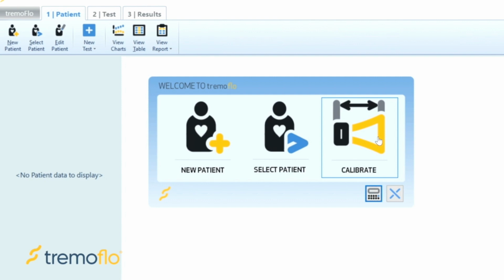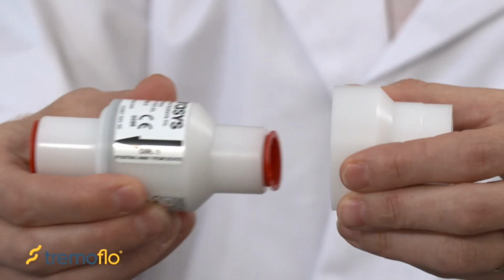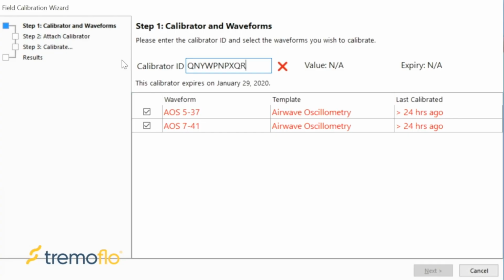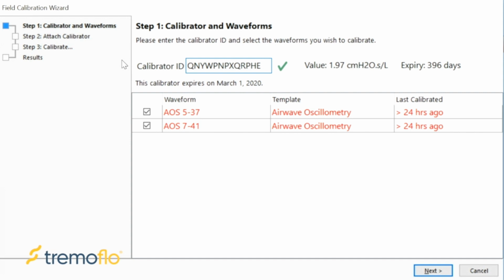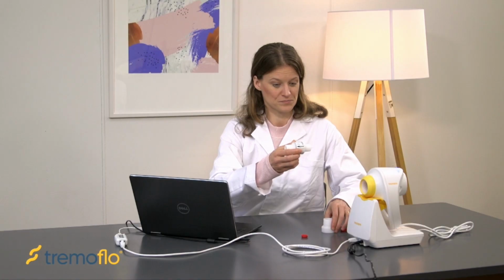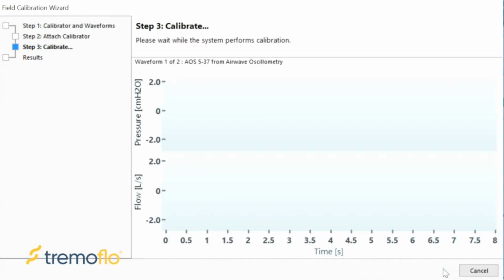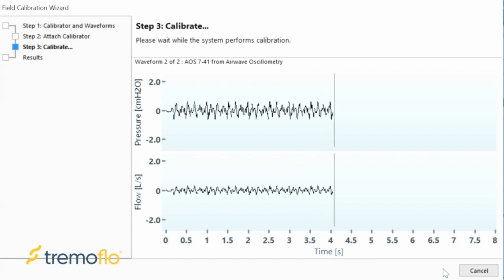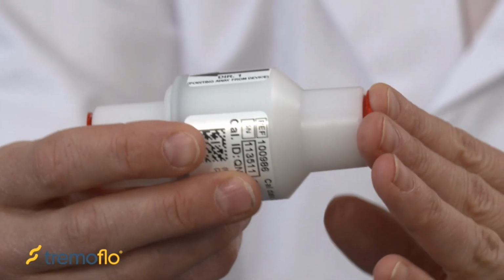Thorasys How To: Field Calibration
MRK-103425